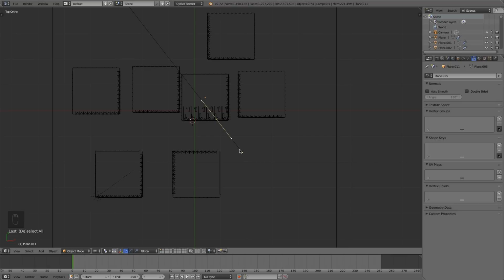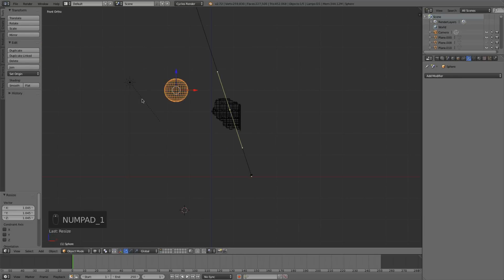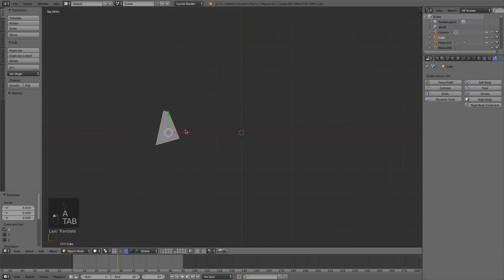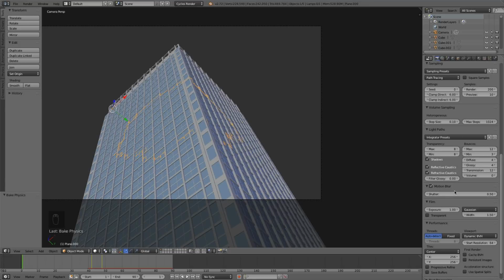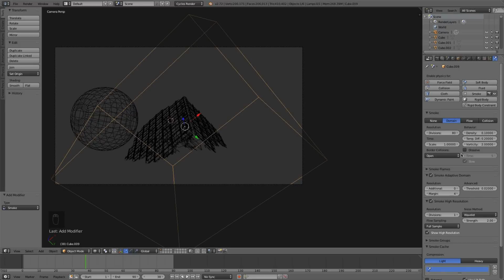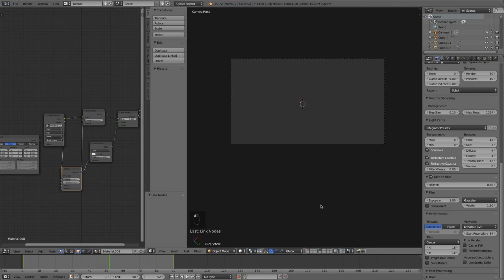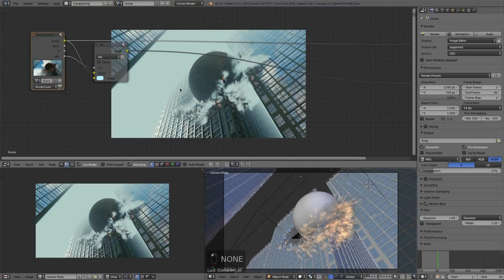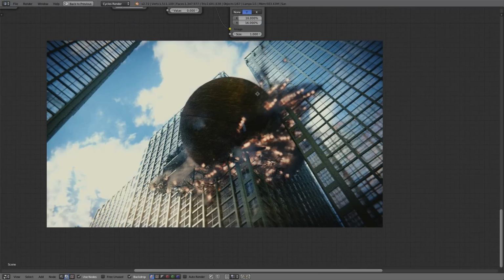Destroy a Large City Building - Blender VFX Tutorial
In Part 2 of this 2-part tutorial series, we destroy the building we created in part 1! Using the Explode Modifier, Particles, and Smoke Simulations! we then finish up with some Compositing!